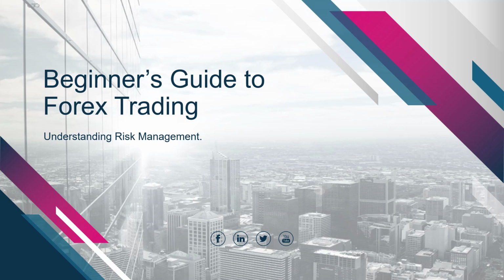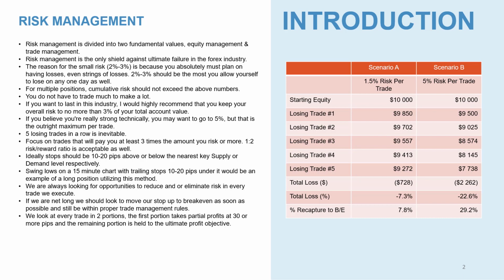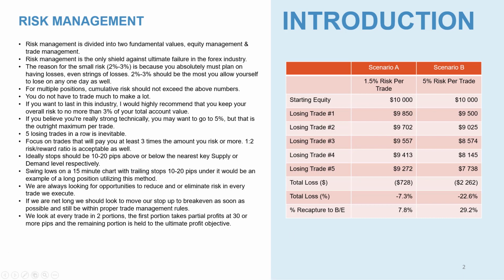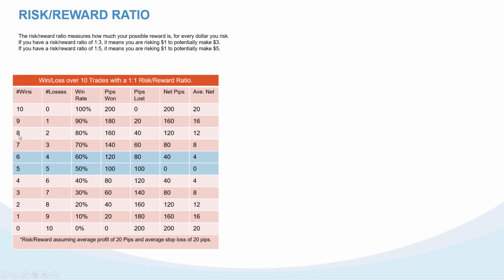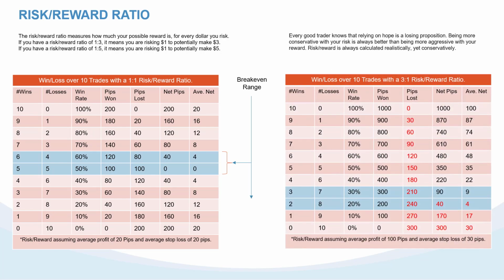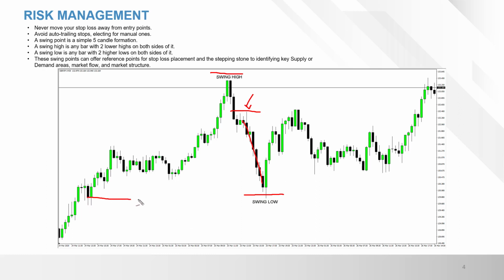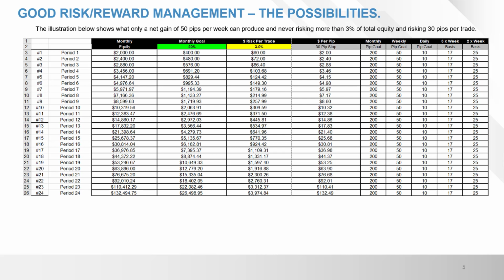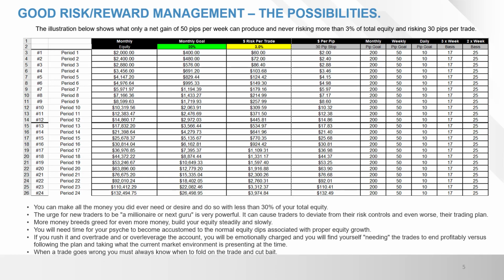Understanding Risk Management.